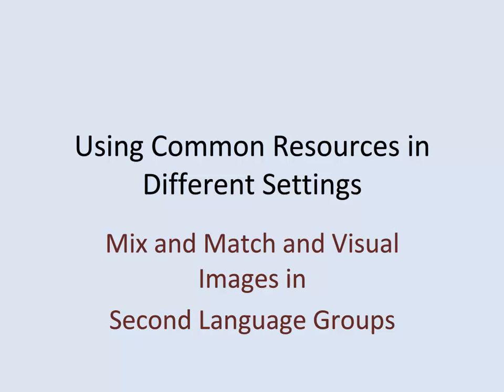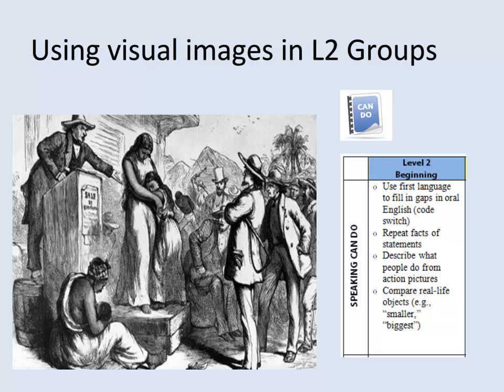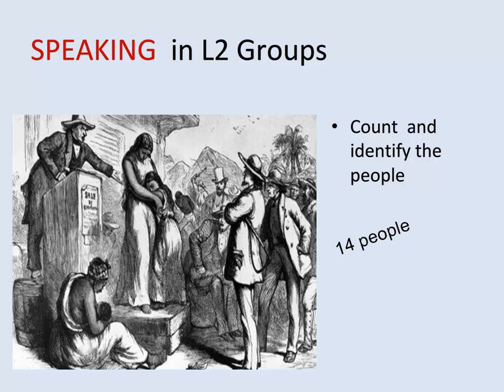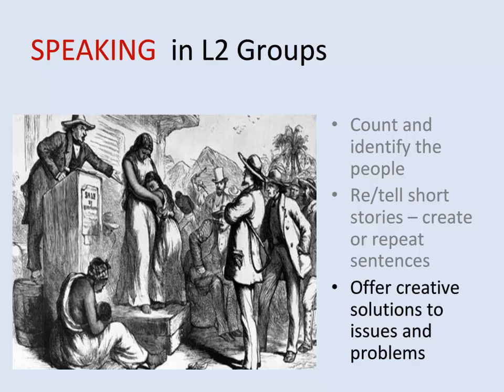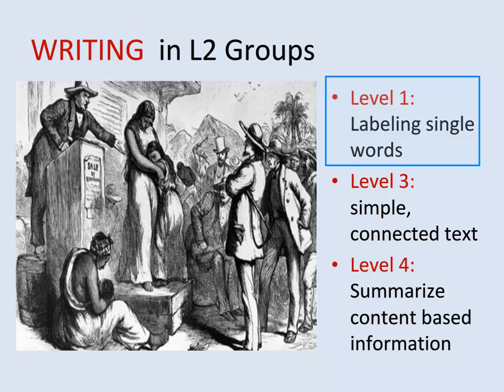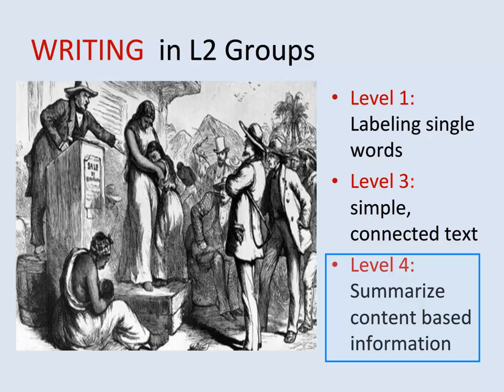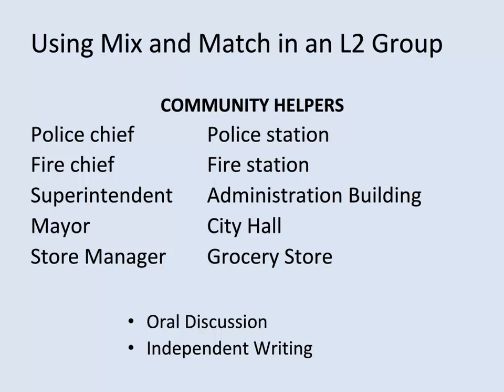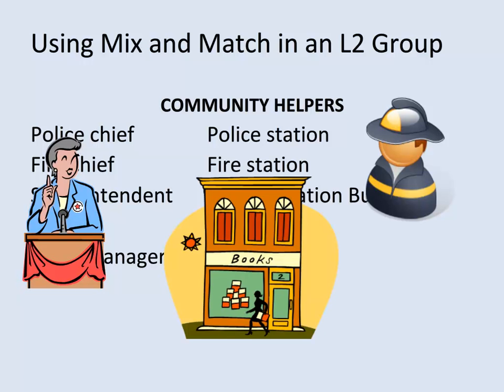Common Strategies Week 3